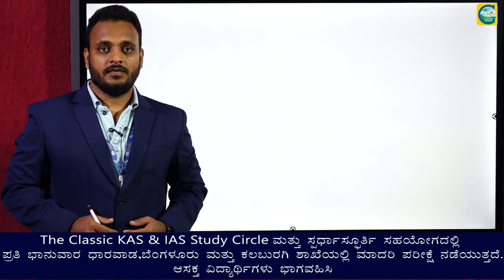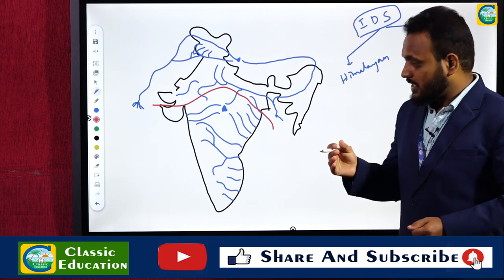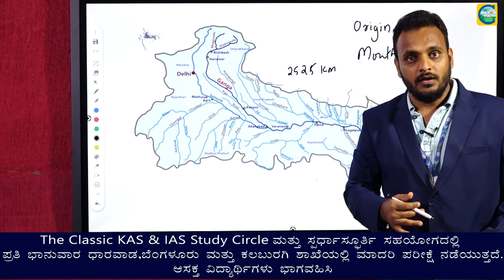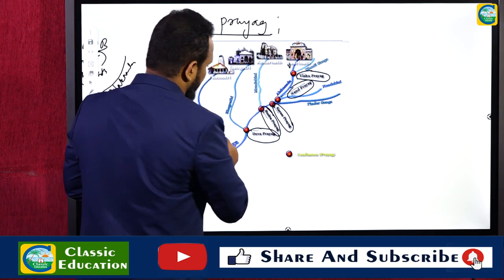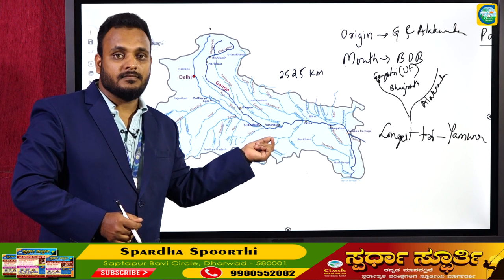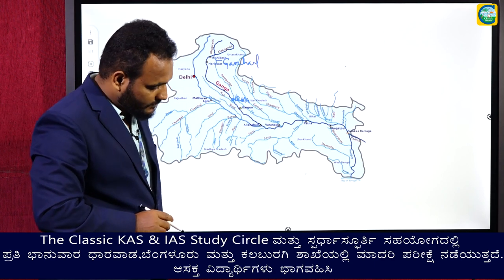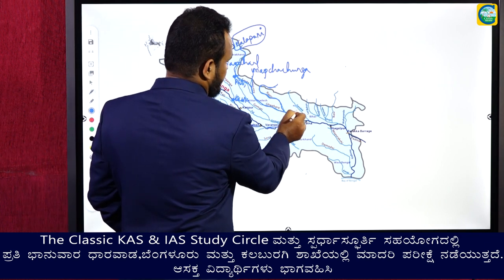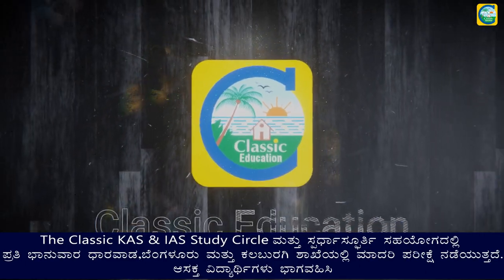India's National River||The Ganga||Complete Analysis||Goutam Sir||Classic Faculty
Download Ganga River Notes PDF